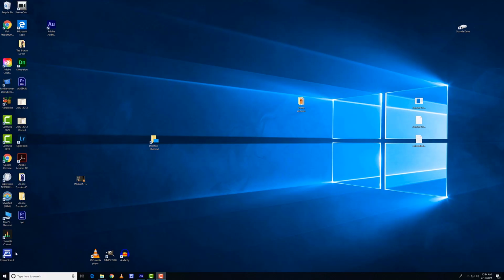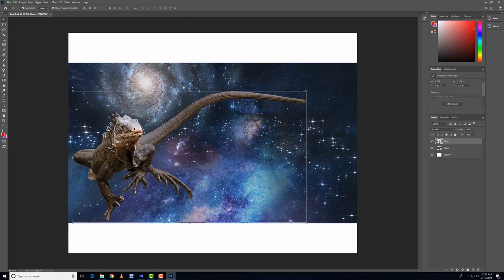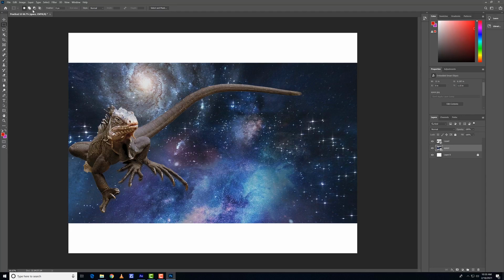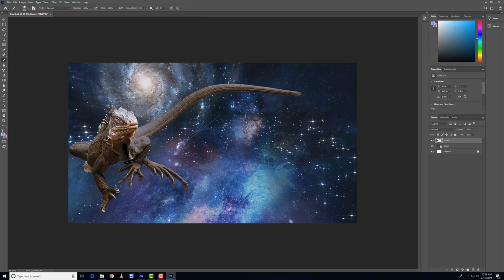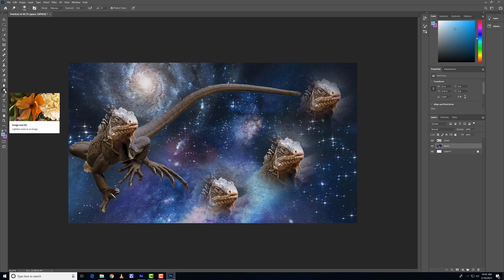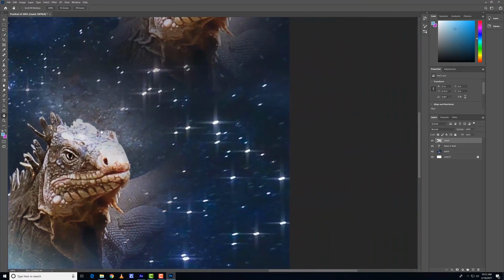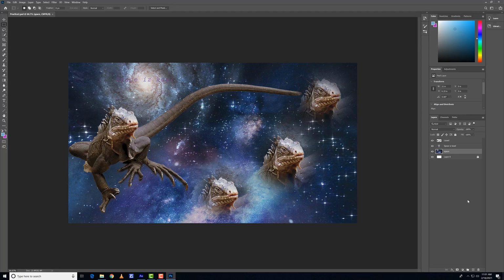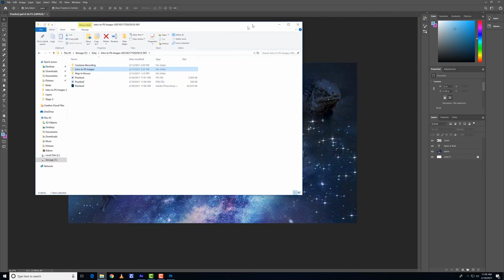Intro to Photoshop: Whole Workshop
This video is a condensed version of our Intro to Photoshop series, for those who want to follow along from start to finish on one photo edit. It is geared towards complete beginners to Photoshop.